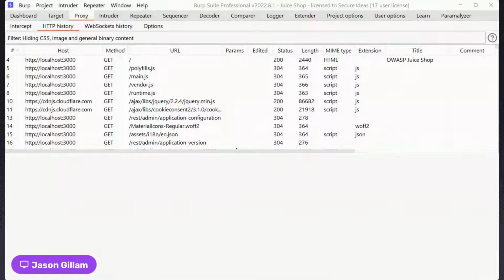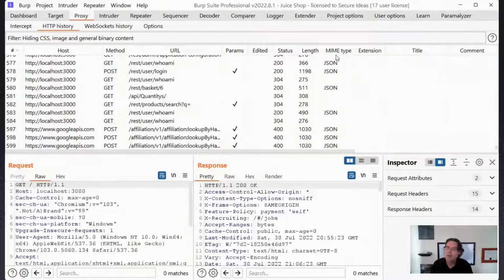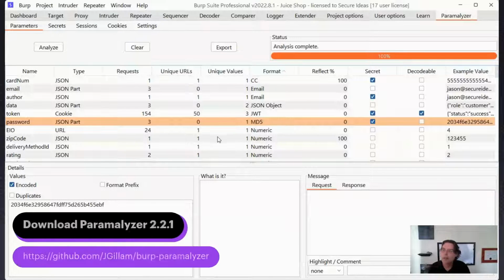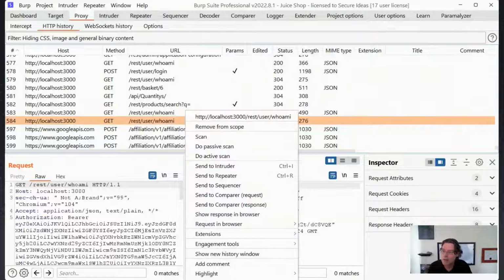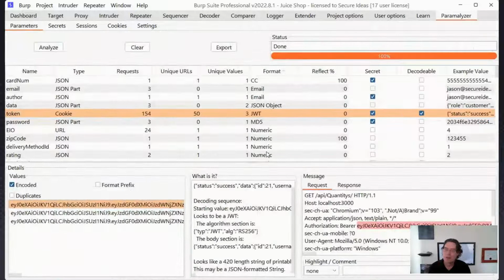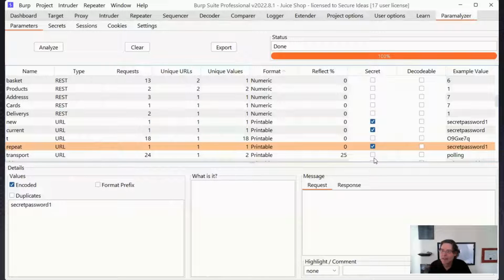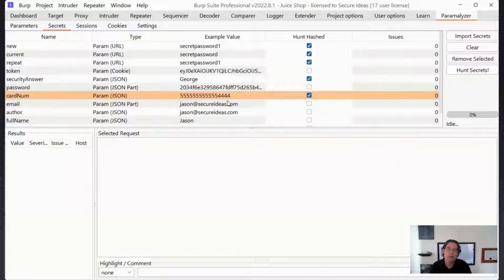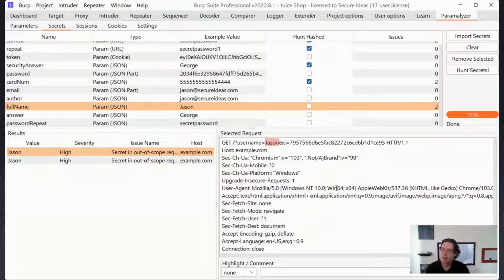AASLR: Hunting Secrets with Paramalyzer | Jason Gillam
Join the professionally evil CISSP mentorship program with Jason Gillam from Antisyphon
00:00 - Intro/Pre-Show Banter
01:03 - What is Paramalyzer and what does it do
03:51 - Decoding “in scope” parameters
07:44 - What Paramalyzer can do
11:47 - What is a Secret
16:39 - Hunt Hash
24:05 - Final thoughts/Questions

Description: Jason Gilliam demos paramalyzer and how it can be used to decode parameters to find “secrets” like usernames & passwords, cc info or any sensitive piece of information between the application and user.